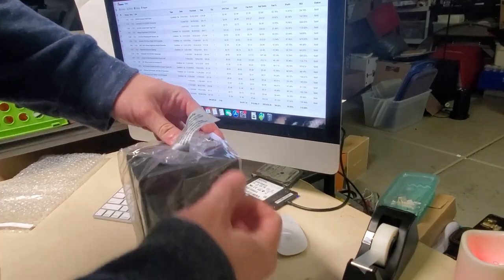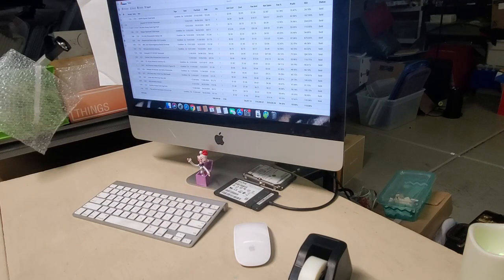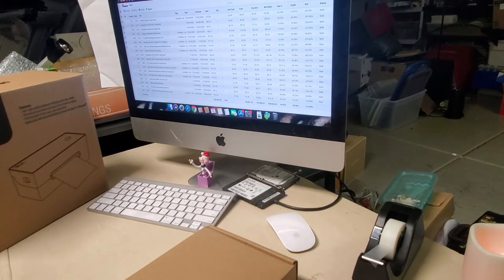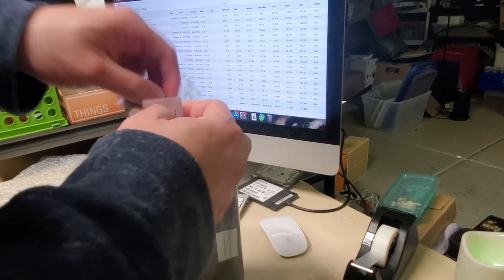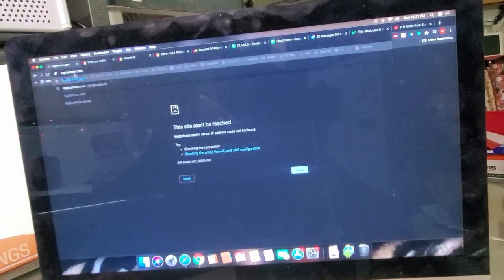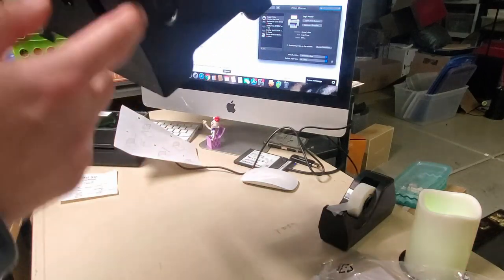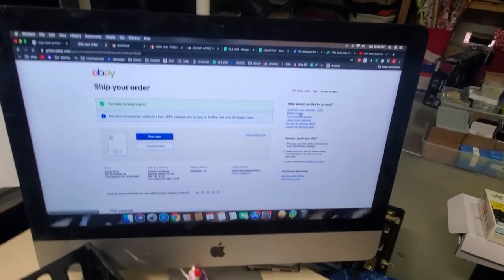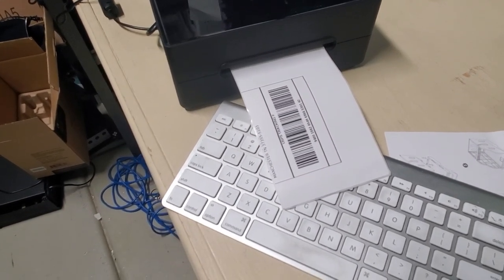Buying & Setting Up a Label Printer for eBay | Logia Label Printer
Logia 300 DPI Printer on Amazon (as of 1/20/21)

My eBay store
(Let me know if you buy something!)

0:00 Intro
1:08 Printing with a laser printer
2:36 Label Printer Unboxing
4:03 Setup
9:12 Printing a Label (Almost)
10:36 eBay Label Settings
12:52 My Final Review

About Me

I am a professional poker player and part time reseller, dedicated to helping my fellow resellers, increasing positivity and enjoying life!

Coming at you from beautiful Las Vegas, Nevada!

If you are a reseller with a YouTube channel, please leave me your channel info in the comment section below. I would love to check it out and possibly give you a shoutout in a future video!